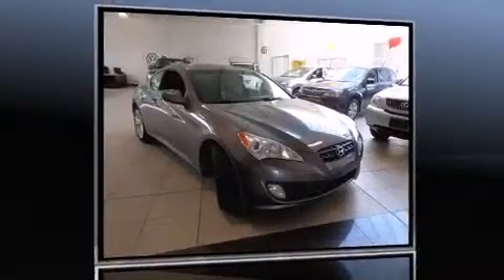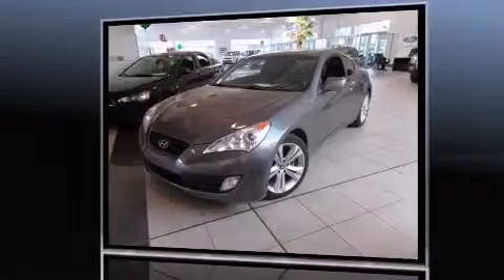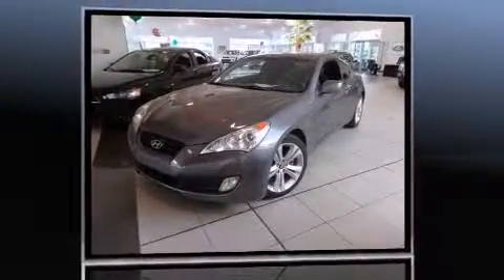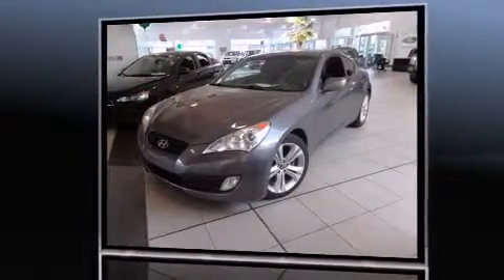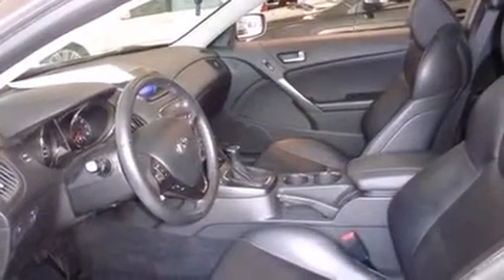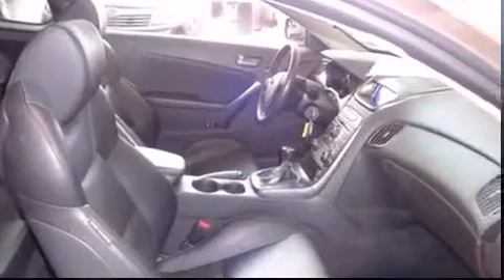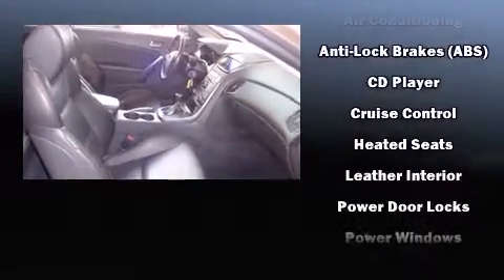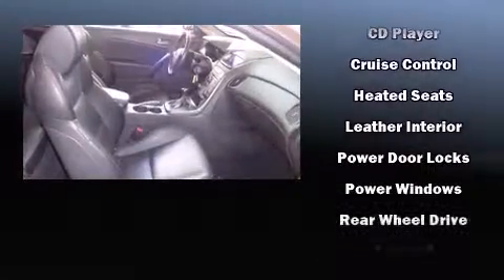2011 Hyundai Genesis 2.0T in Gatineau, QC J8Z 3J6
MEGA AUTOMOBILE
1261 ST. JOSEPH BLVD.

Discerning drivers will appreciate the 2011 Hyundai Genesis Coupe. This 2 door, 4 passenger coupe still has less than 45,000 kilometers! Hyundai made sure to keep road-handling and sportiness at the top of it's priority list. Under the hood you'll find a 4 cylinder engine with more than 200 horsepower, and for added security, dynamic Stability Control supplements the drivetrain. Hyundai prioritized practicality, efficiency, and style by including: a trip computer, an outside temperature display, high intensity discharge headlights, power door mirrors, power windows, cruise control, and 1-touch window functionality. Audio features include a CD player with MP3 capability, steering wheel mounted audio controls, and 10 speakers, providing excellent sound throughout the cabin. Side curtain airbags deploy in extreme circumstances, shielding you and your passengers from collision forces. We pride ourselves in the quality that we offer on all of our vehicles. Please don't hesitate to give us a call.